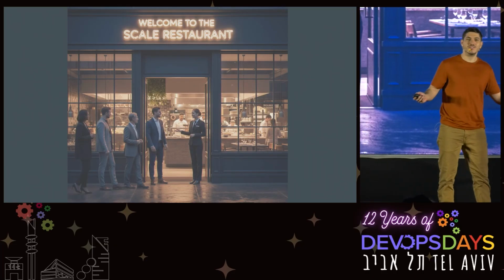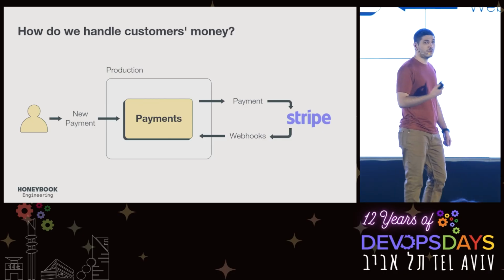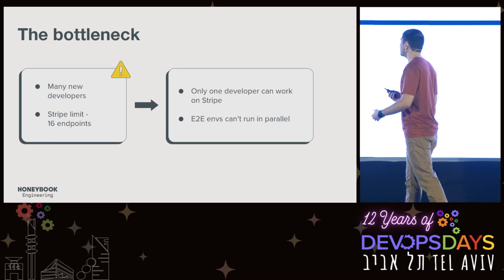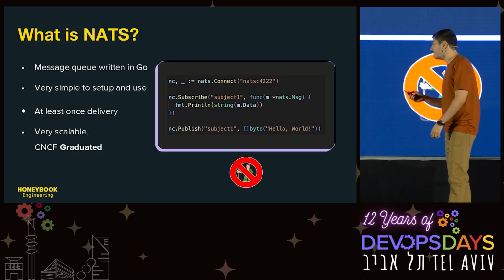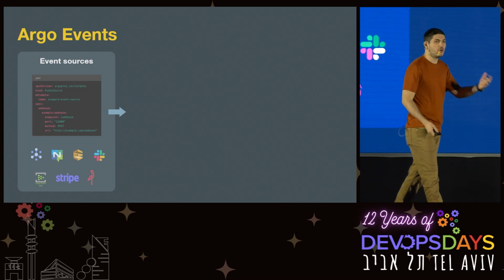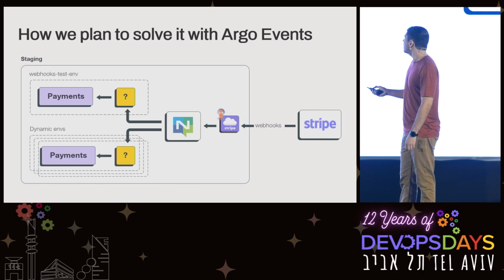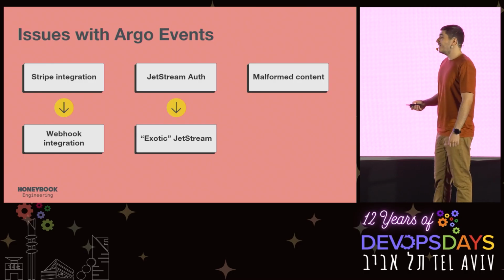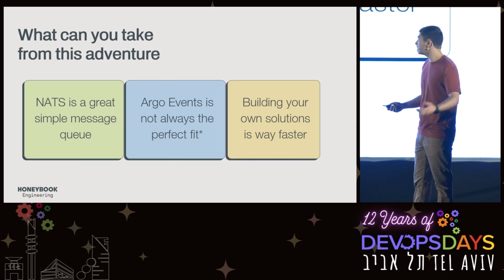Beyond Argo Events: Leveraging NATS for Scalable Webhook Management in Dynamic Environments,Or Navon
Managing webhooks at scale is a complex challenge, especially in dynamic environments. Supporting dozens of dynamic development environments introduced bottlenecks due to integration limitations and reliability concerns.

Existing tools, including Argo Events, fell short of meeting our requirements for persistence, observability, and simplicity.
In this talk, we will explore how we used NATS, a lightweight and scalable message queue, to build a custom solution for webhook management.

We'll cover how you can achieve exactly once delivery, fault tolerance, and resource efficiency (40 MB memory, 0.1 CPU) while drastically improving webhook routing and testing across environments.
You will gain practical insights into using NATS for event-driven systems, evaluating CNCF tools, and building tailored solutions that reduce complexity while enhancing scalability.